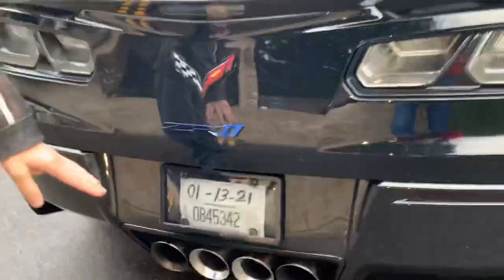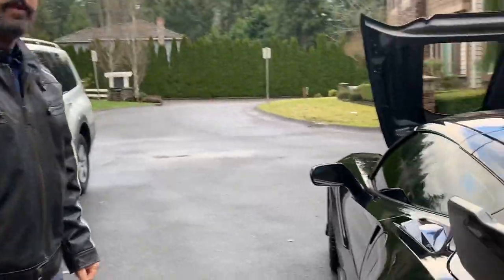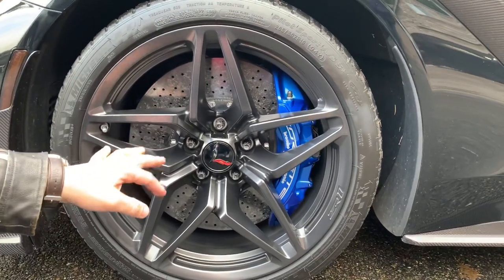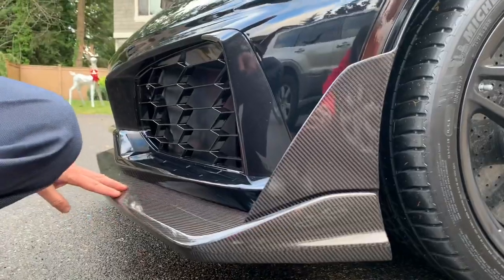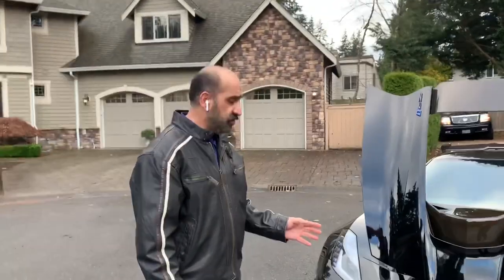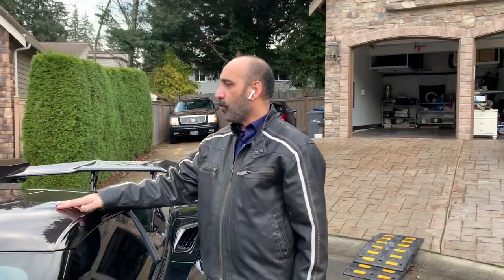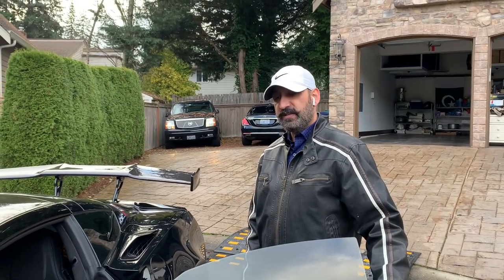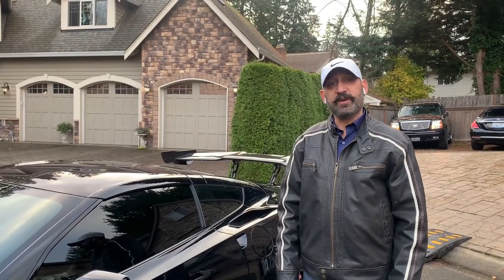2019 Chevrolet Corvette ZR1 ZTK Track Package Review | Sajid Siddiqui